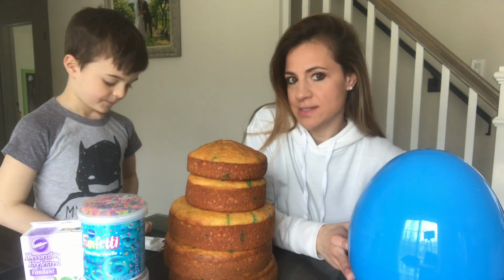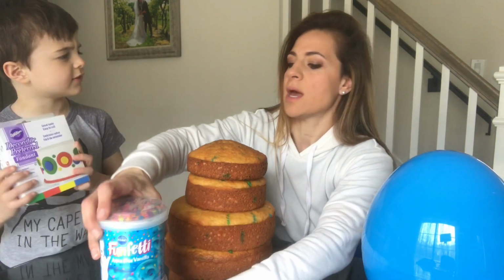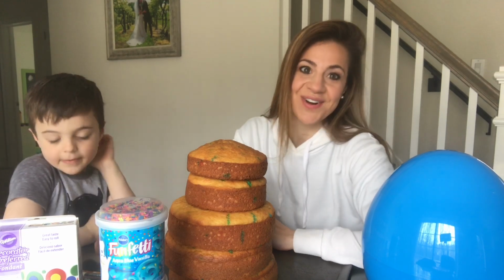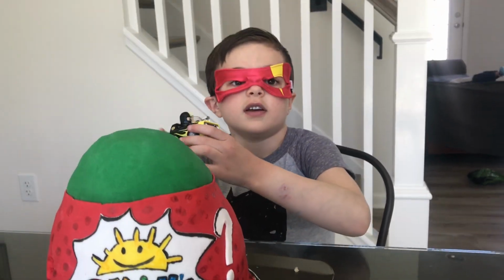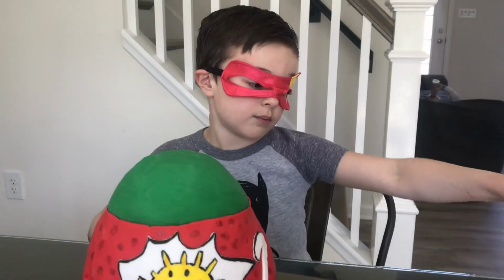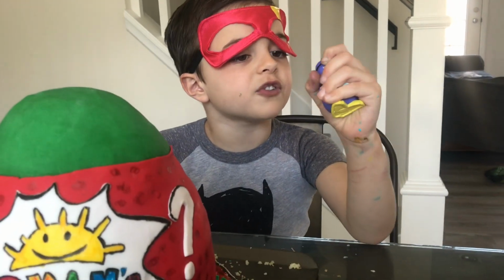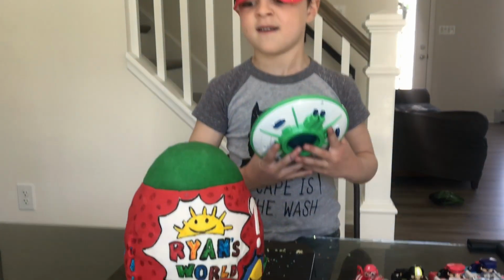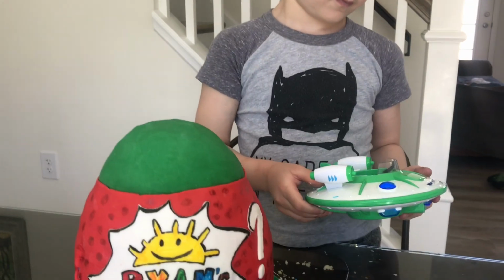Ryan’s World GIANT MYSTERY EGG! CAKE CHALLENGE! Ryan’s World Toys inside!!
Ryan’s World Magical CAKE challenge!! Ryan TOYS INSIDE GIANT MYSTERY EGG, cake CHALLENGE EGG SURPRISE!

Justin uses his magic to turn a Ryan’s World Giant blue Mystery Egg into a giant mystery green egg!!

YouTube videos we enjoy watching:
-I Mailed Myself to Ryan ToysReview Through a Portal for a GIANT Green Egg and It WORKED!! Skit
-Rosanna pansino nerdy nummies
-Rosanna pansino cakes
-New Ryan’s World Toys review unboxing: series 2 giant white mystery egg + build a Ryan mini blue eggs

Ryan Toys Review
Ryan’s World Cake
Cake boy
Magical cake

Ryan’s World pull back racers with pull back action
Ryan’s World pull back racers with pull back action 2 pack red plane & white jet
Ryan’s World pull back racers with pull back action 2 pack Fire Department and Hot Rod Action Vehicles
Ryan's World pull back racers with pull back action 2 pack Police Car & Hot Rod 2 inch Racers
Ryan's World parachute Ryan figure toy from Blue Mystery Egg
Ryan's World UFO Spaceship Green and White HTF Bonkers vehicle F from Ryan's World Giant Yellow Mystery Egg
Ryan's World Blind Squishy Figure Mystery Surprise Capsule Toy Peck made by Bonkers
Ryan’s Giant Mystery Egg series 2

Ryan's World pull back vehicle 2 pack
Ryan's World giant mystery green egg
Ryan’s Toys Review Cake ideas
Ryan’s World cake ideas

Cake supplies
Wilton colored decorator fondant
cake mix
Wilton edible markers
Pillsbury icing

We enjoy watching on nick jr., Nickelodeon
Ryan’s Mystery play date
Bonkers toys